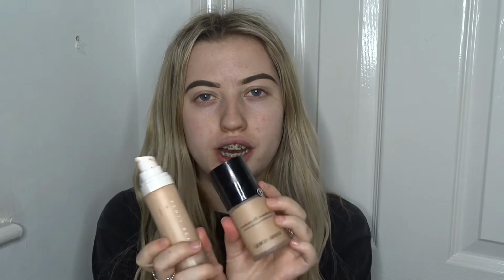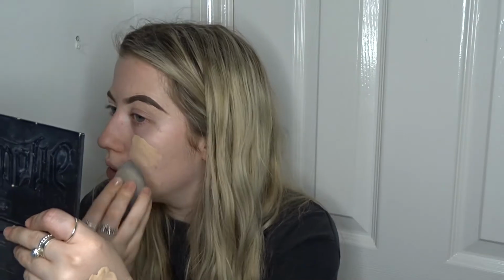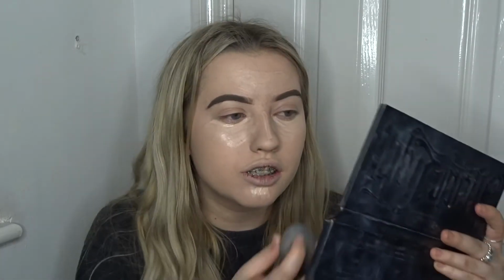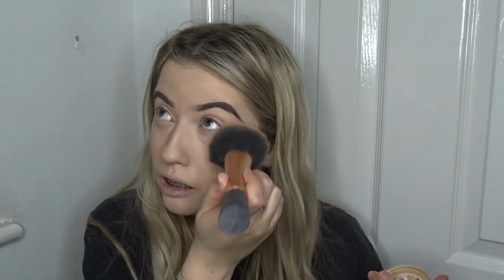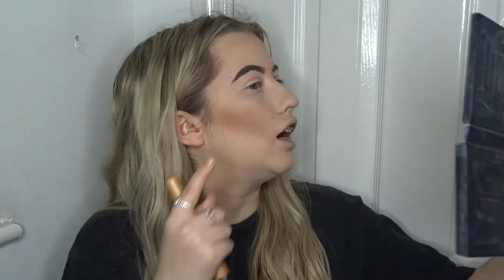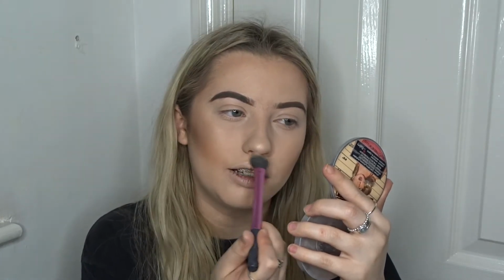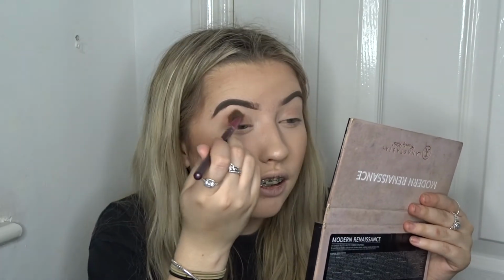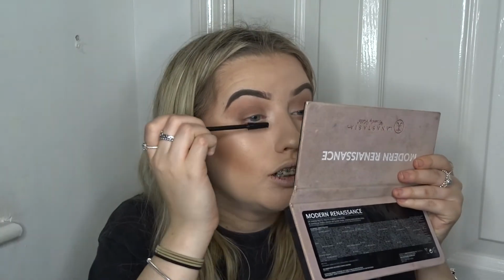SIMPLE EASY EVERYDAY MAKEUP LOOK | alicerosemae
Hey guys today i have created a simple easy everyday makeup look! i hope you guys enjoy this video and if you did please hit the thumbs up and subscribe to my channel if you haven’t already!